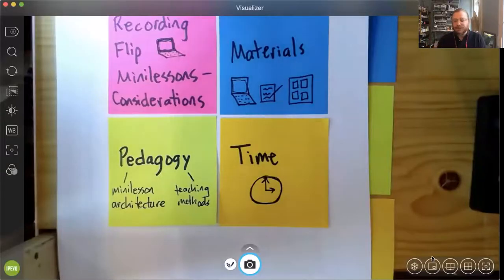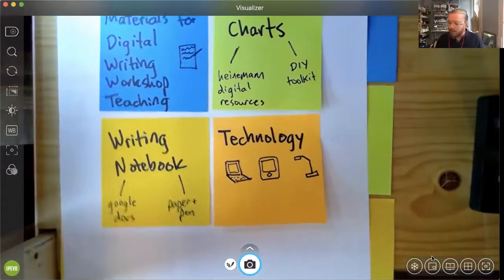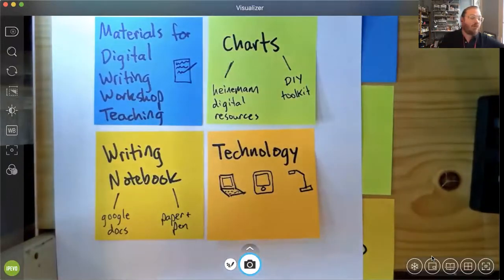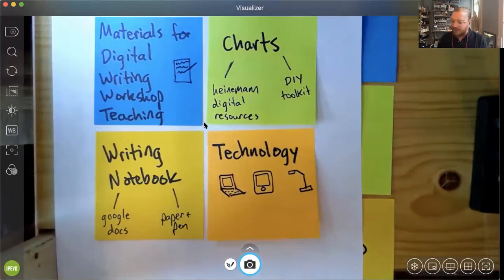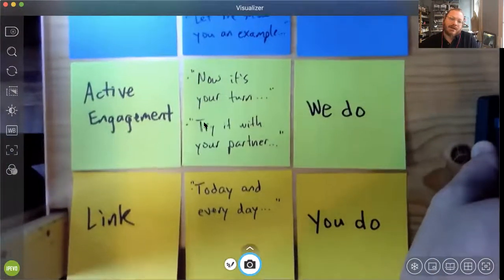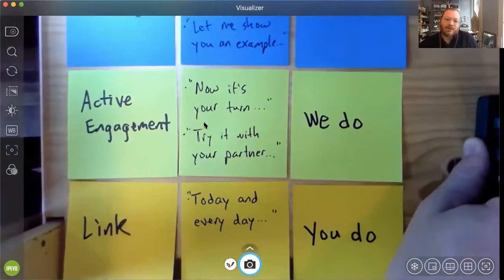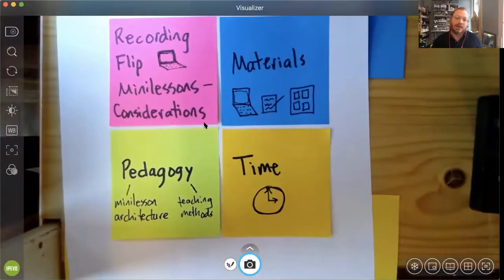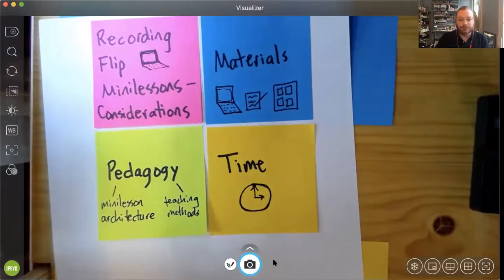How to Teach a Writing Workshop Recorded Flip Minilesson